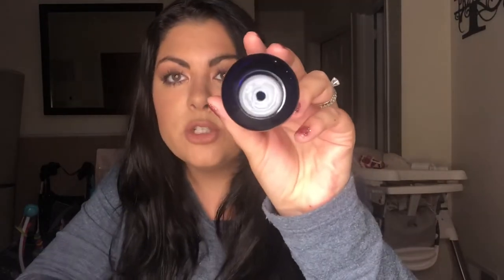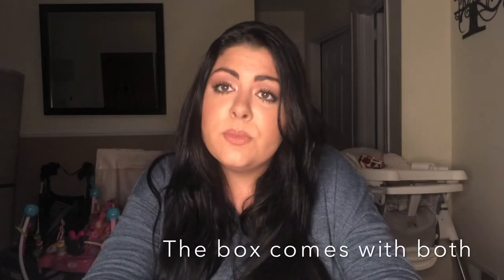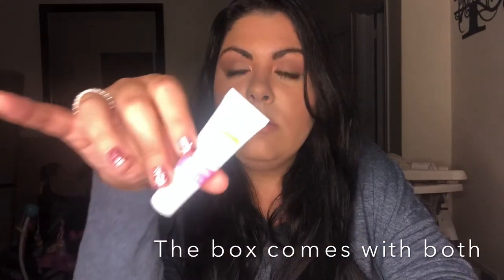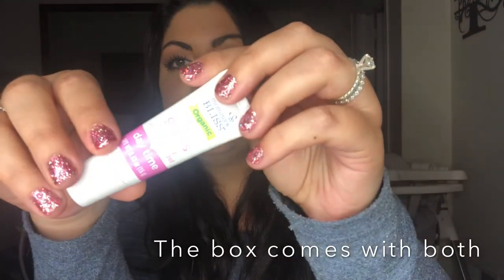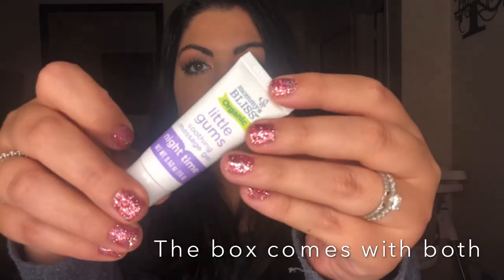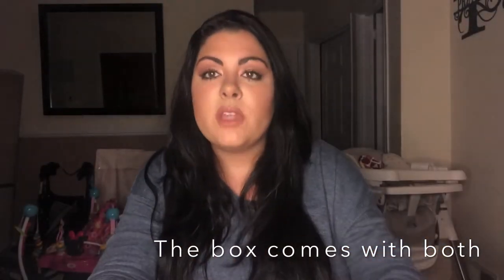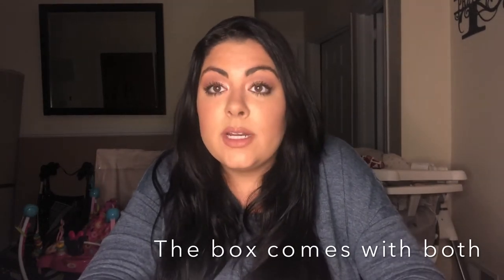Review of Mommy’s Bliss Products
Hey everyone ! Happy almost Mother’s Day! In honor of my first Mother’s Day I wanted to review my favorite company’s products. Mommy’s Bliss has been a game changer in my house! All the products they have significantly helped my little one. These products help with gas, colic, fussiness, teething, hiccups... the list goes on! Check it out ! Hope everyone is staying healthy and safe ! Xo